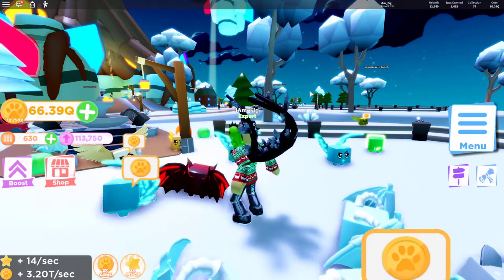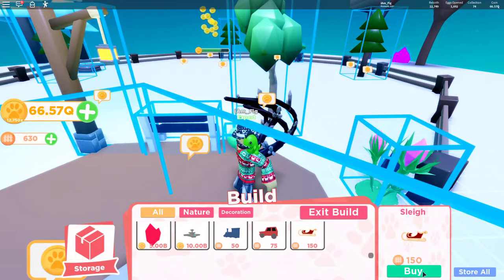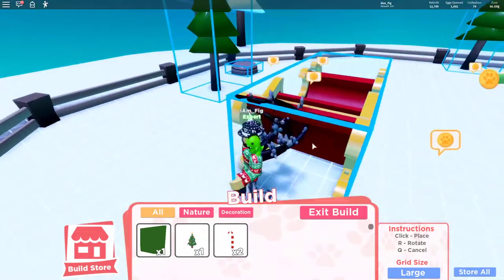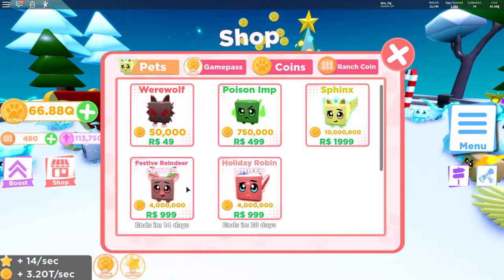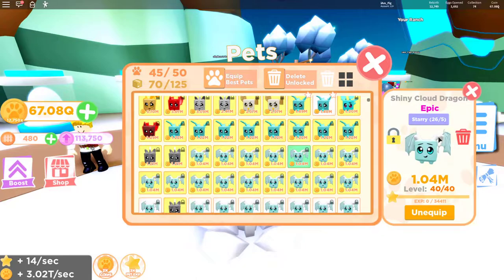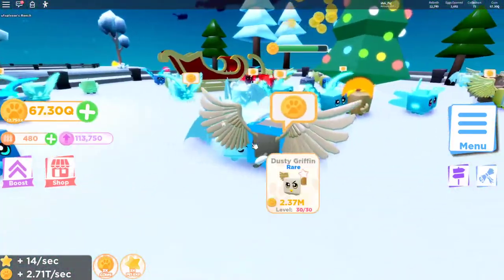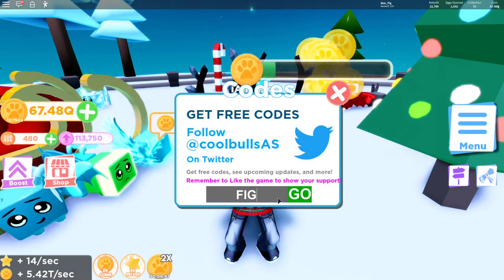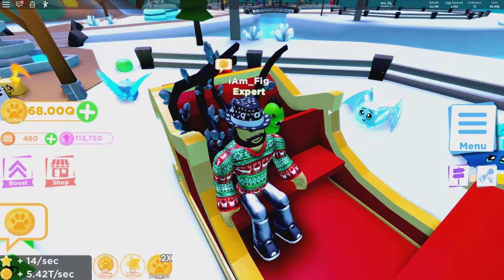🐾 PET RANCH SIMULATOR 2 | *NEW* UPDATE 2 | HOLIDAY UPDATE! *NEW* STARRY PETS and NEW CODE!🐾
The Holiday Update is here for Pet Ranch Sim 2! They added NEW Starry pets and shinies! They added a NEW Code too!